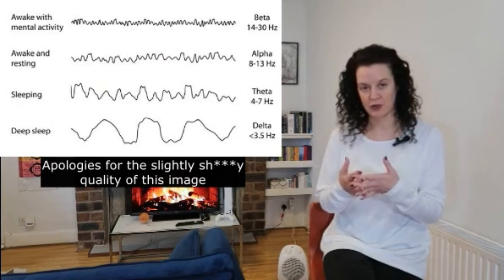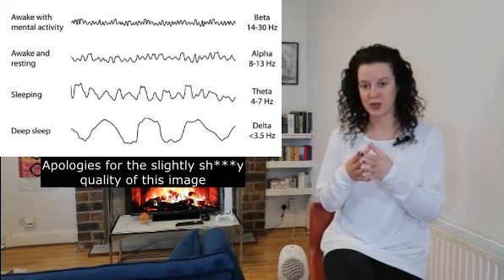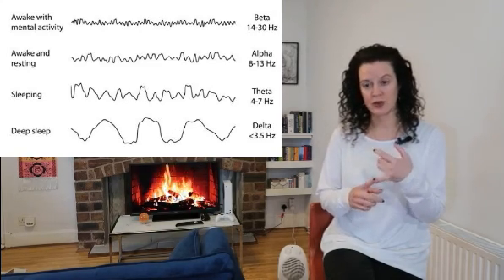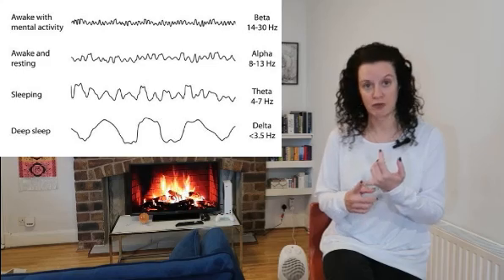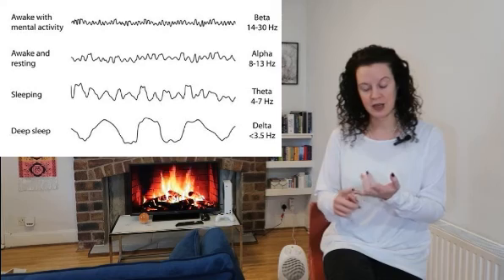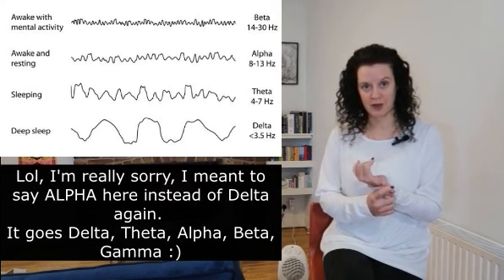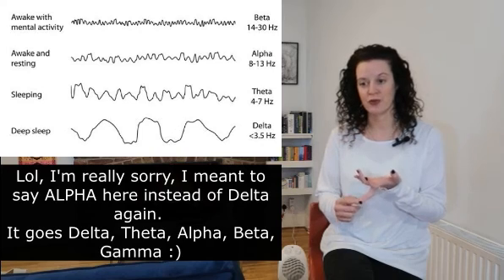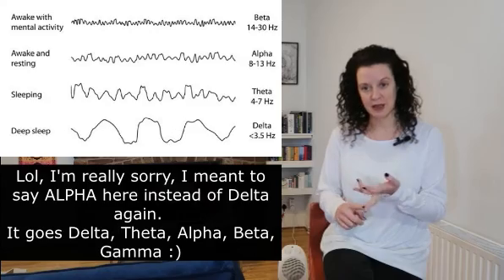🦋🐛🧘‍♂️🧘‍♀️How to CHEAT at Meditation (Super Easy Meditation Hack)🧘‍♀️🧘‍♂️🦋🐛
🦋🐛🧘‍♀️Hello and welcome, my name is Diane and this is a Spiritual Life Coaching Channel ✨How to Train Your Caterpillar✨. Thanks for checking out the video!😘

📖The name of the book is
Morphic Fields Made Simple ~ Find Love, Money & More
by Michael Ambazac and Robert Mason

✨❤️I offer personal tarot readings and spiritual life coaching sessions. If you'd like to book with me you can do so on my Calendly page below 👇